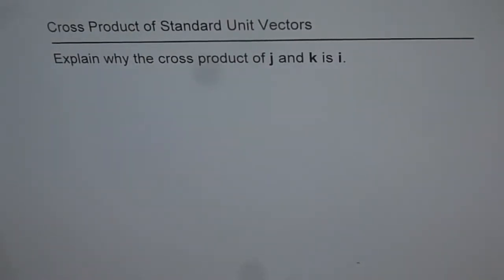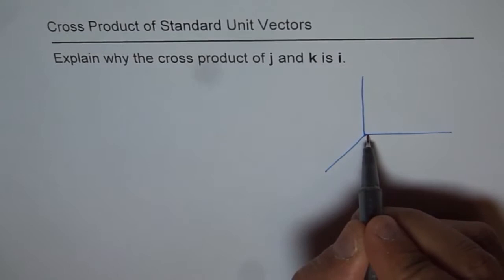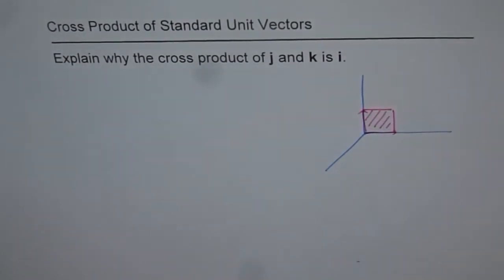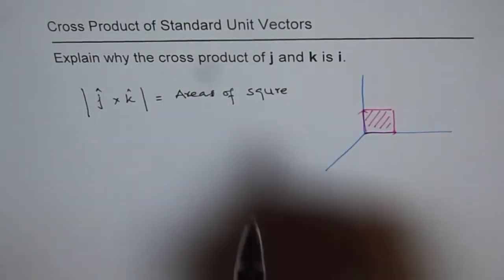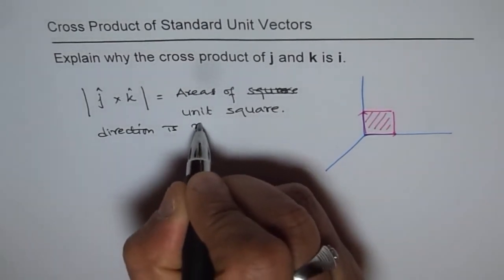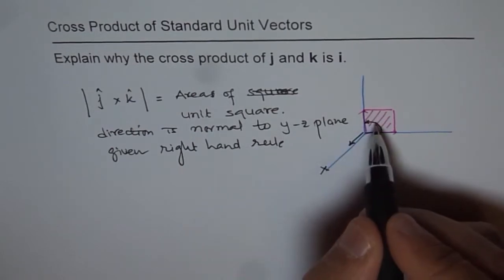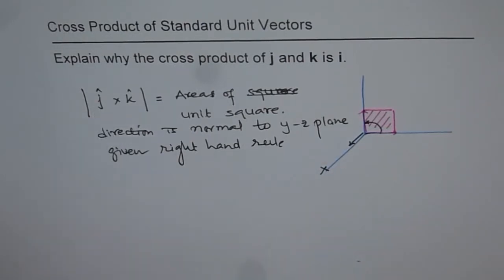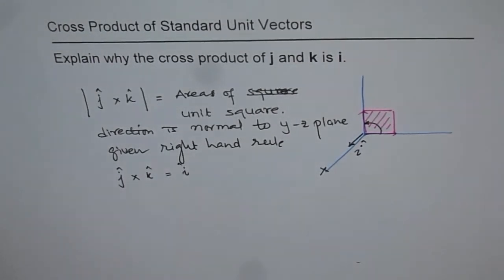Cross Product of Standard Unit Vectors - EDEXCEL - GCSE